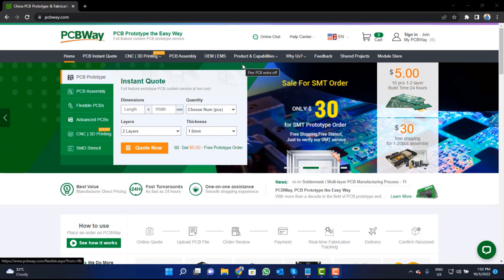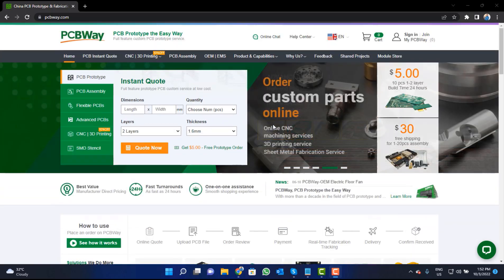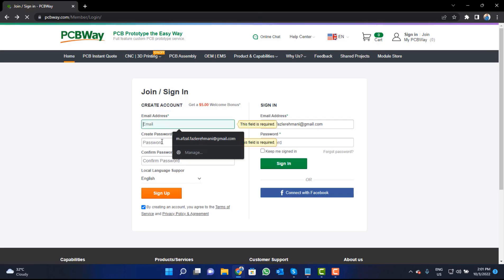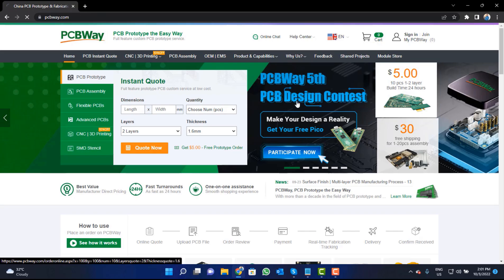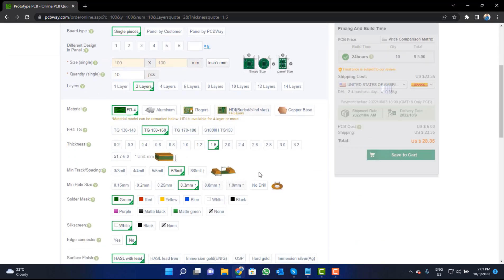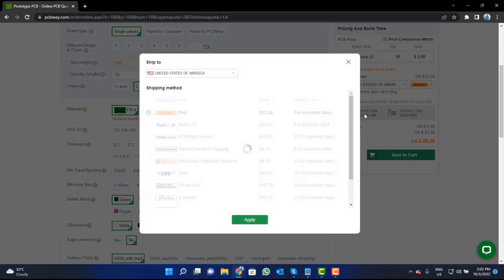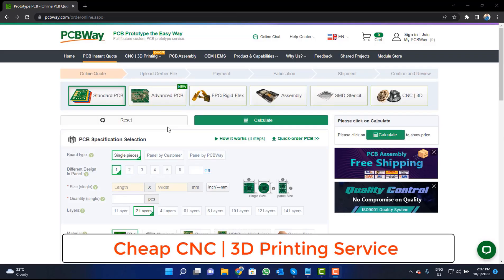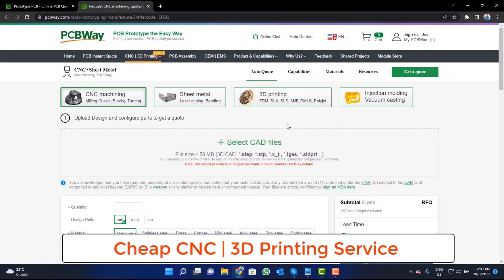Control AC Appliances with Relay (Web Server)